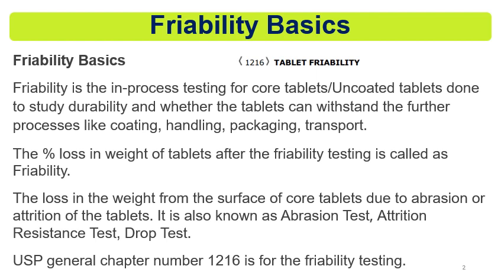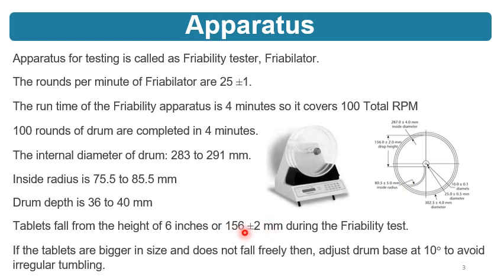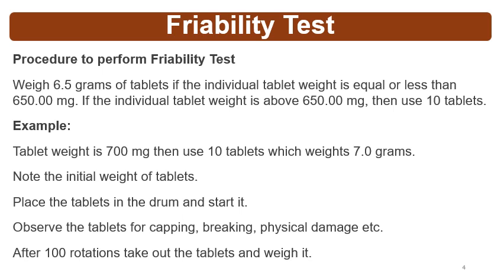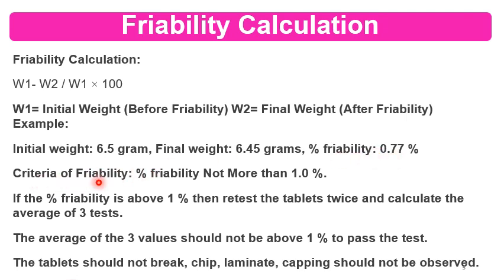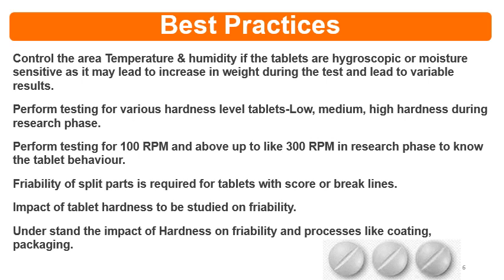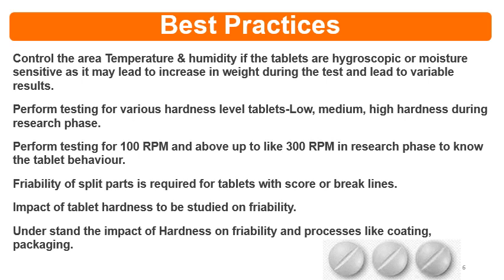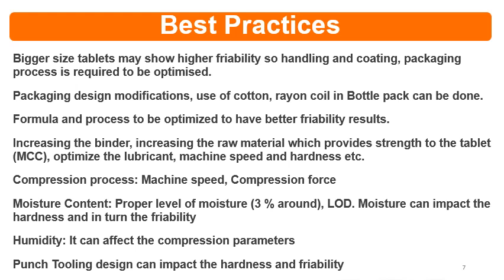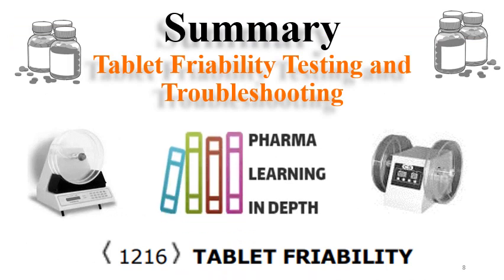"Tablet Friability Testing and Troubleshooting"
In this video, we dive into the essential topic of tablet friability testing, a critical quality control measure in pharmaceutical manufacturing. Understanding friability is key to ensuring the durability and performance of tablet formulations, as it directly impacts product integrity during handling, packaging, and transportation.

We will cover:

What is Tablet Friability?: An overview of friability, its definition, and its significance in assessing tablet quality and stability.
Importance of Friability Testing: Why friability testing is a regulatory requirement and how it ensures that tablets maintain their physical integrity throughout their lifecycle.
Friability Testing Methodology: A step-by-step guide on how to conduct friability testing, including equipment setup, sample preparation, and data analysis.
Understanding Friability Results: How to interpret friability test results and what they indicate about the formulation's performance.
Common Causes of High Friability: Discussion on potential formulation and process factors that can lead to increased friability, such as poor binding, inadequate compression force, and moisture content.
Troubleshooting Strategies: Practical solutions for addressing high friability issues, including formulation modifications, equipment adjustments, and process optimizations.
Regulatory Considerations: Key guidelines from the FDA and other regulatory agencies regarding acceptable friability limits and testing protocols.
This video is perfect for pharmaceutical professionals, quality control specialists, and students who want to enhance their understanding of tablet friability testing and troubleshooting. Whether you are involved in formulation development, quality assurance, or regulatory compliance, this content will provide valuable insights and practical knowledge.